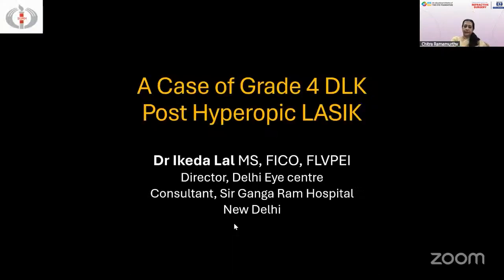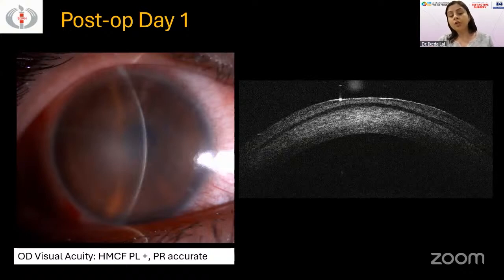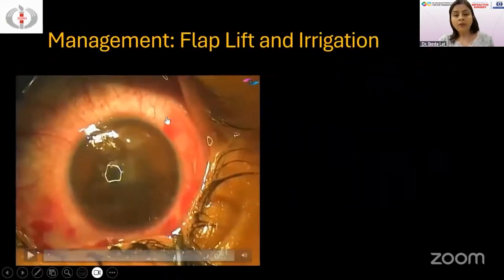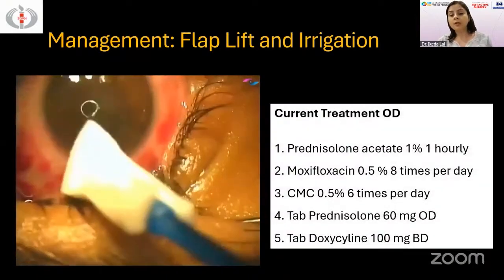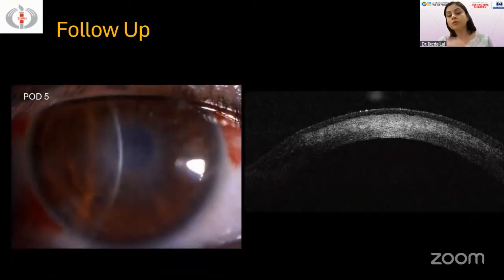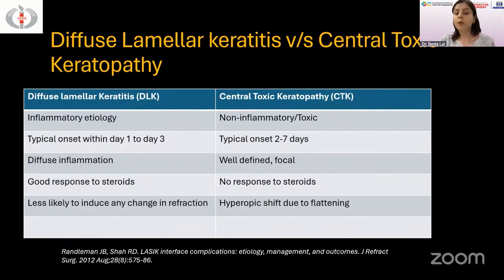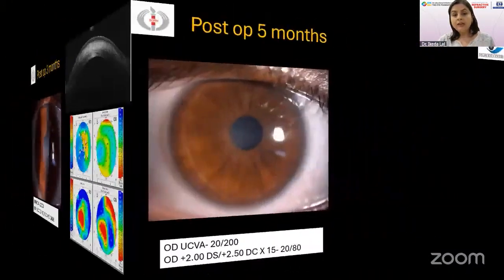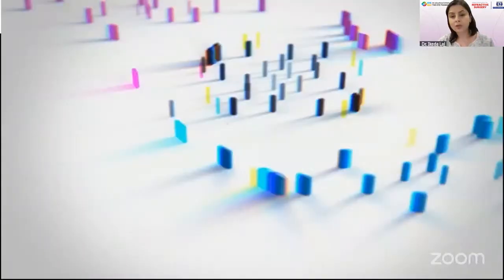Dr. Ikeda Lal - Case of grade 4 DLK post hyperopic lasik